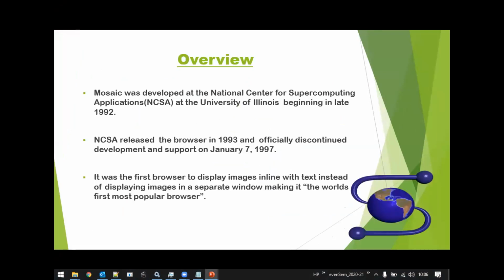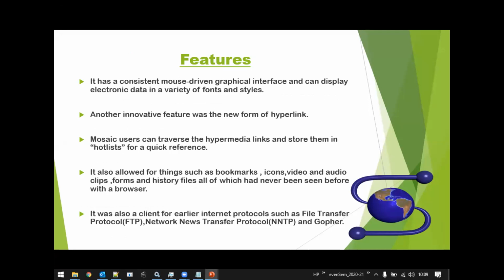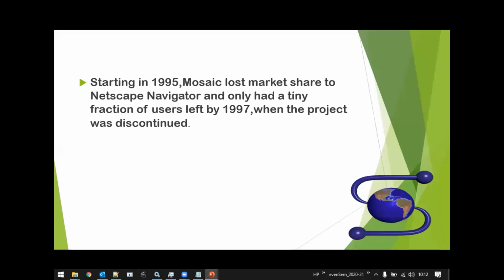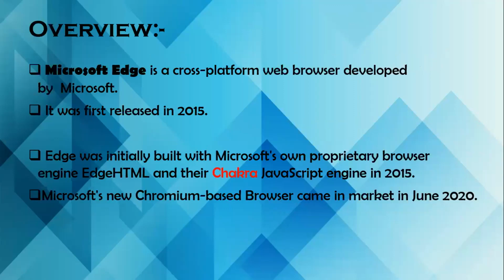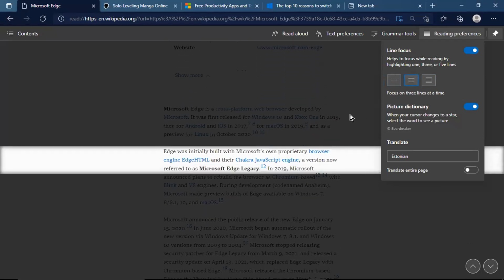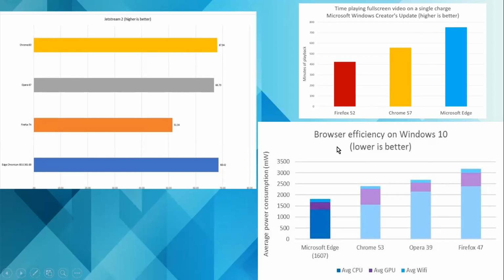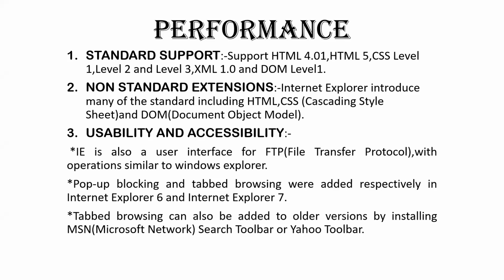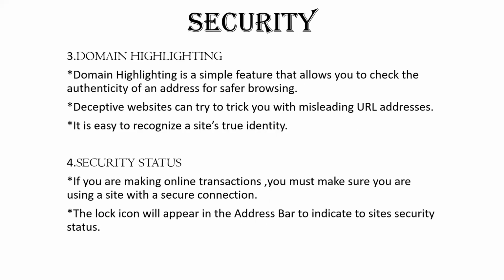CC (B Div) Class 16 - Student's Presentations on Web Browsers (Mosaic, Microsoft Edge and IE)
Semester - VI
Division - B
Concepts - Unit2 - Web APIs – Student's Presentations on Web Browsers (Mosaic, Microsoft Edge, Internet Explorer)